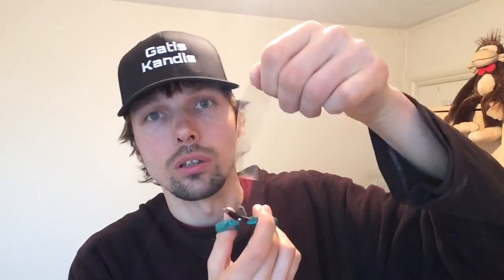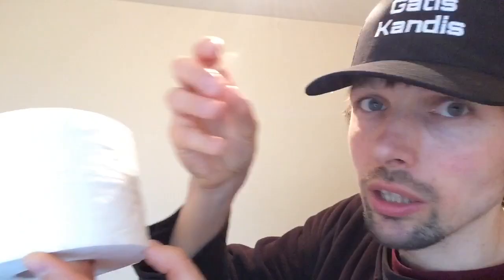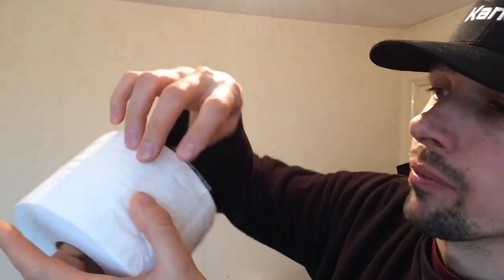How to start a toilet paper